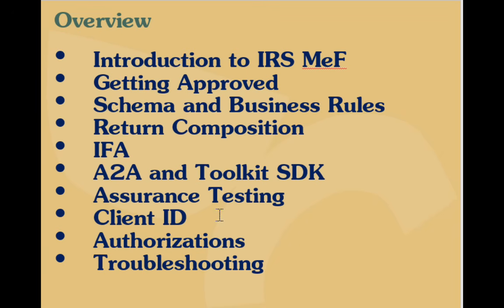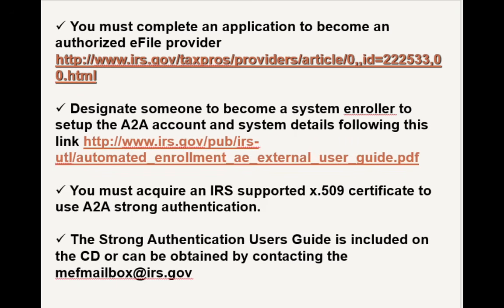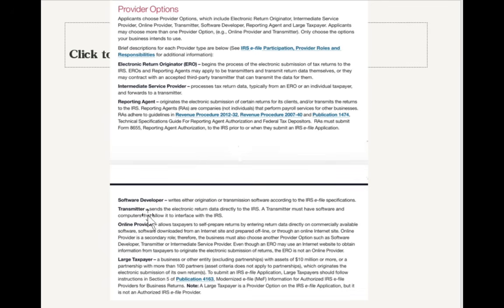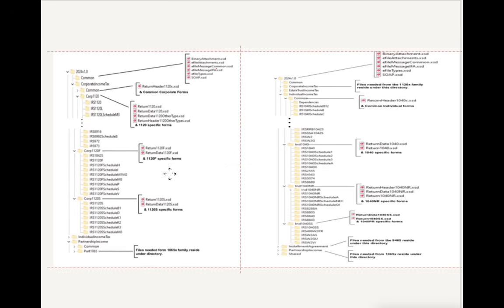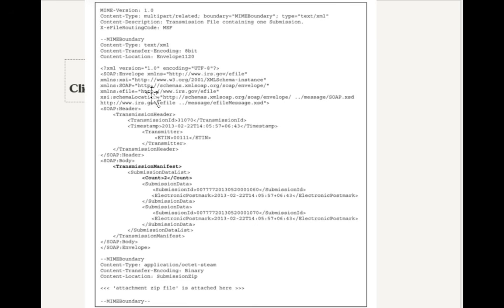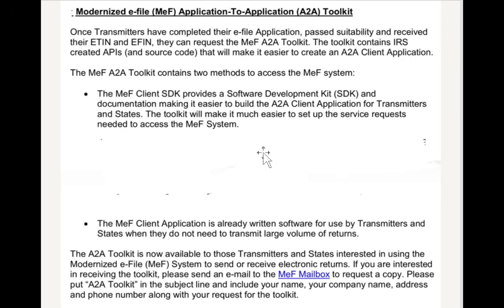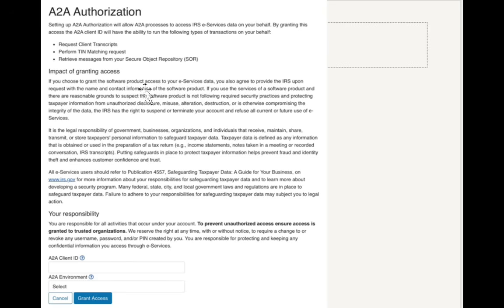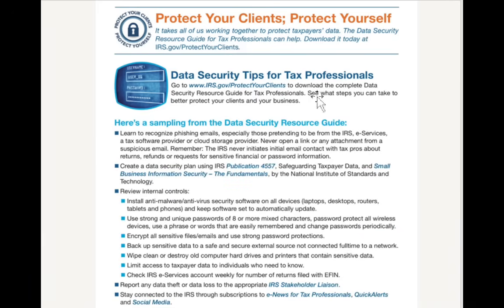IRS MeF e-File: The Complete Guide to IFA & A2A for Developers, Preparers, and Transmitters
Welcome to our seminar on navigating the technical landscape of the IRS Modernized e-File (MeF) system, where we will focus strictly on the technical implementation of electronic tax filing. We will explore the specifics of IRS MeF Tax Return e-File, including the mechanics of data Transmission via the distinct IFA and A2A (Application-to-Application) channels, the critical phases of Software Development and Testing using the Assurance Testing System (ATS), and how the choice of underlying technologies such as .NET and Java impacts performance and interoperability. This session is designed to provide actionable insights into the technical infrastructure that underpins the electronic filing process, covering essential components like managing the unique Client ID for each transmission, mastering A2A authorization protocols for secure system-to-system communication, and the precise requirements for return composition using XML, offering valuable context for developers and compliance officers alike.